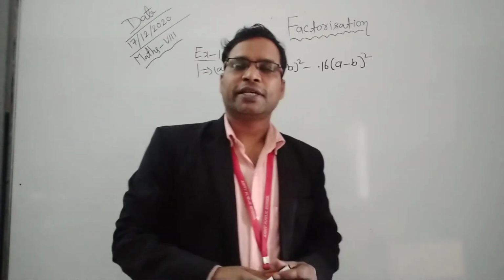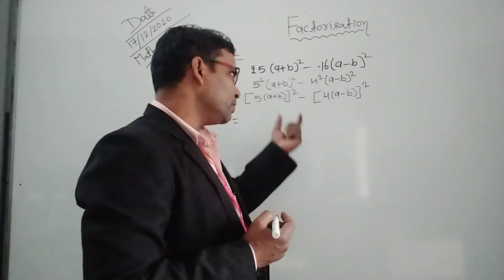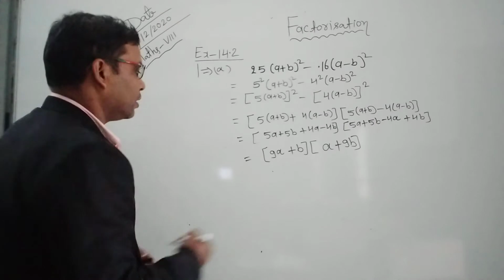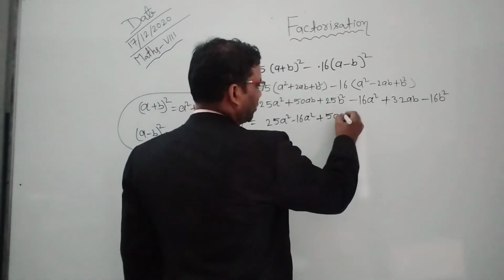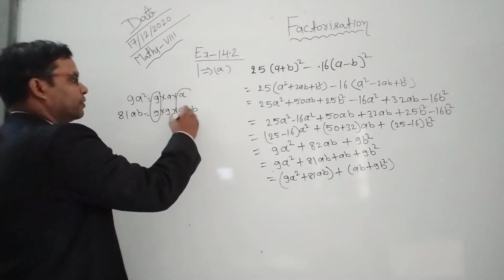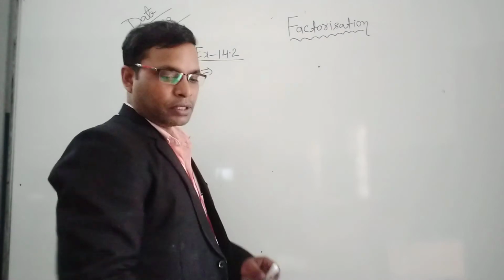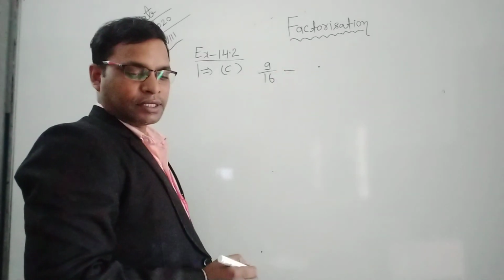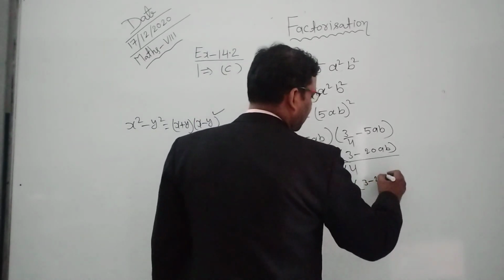Class VIII Mathematics 17 12 2020 by Mr Ramesh Verma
Chapter-14              Factorisation      Ex-14.2